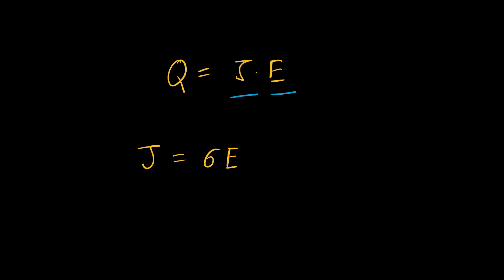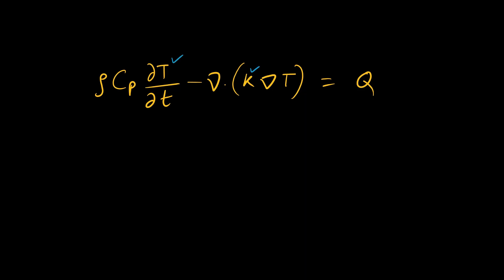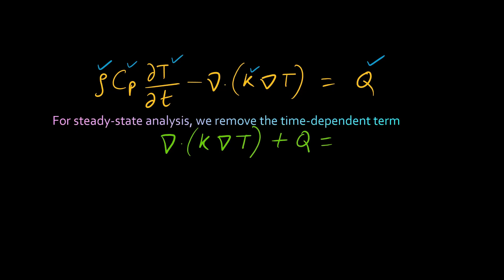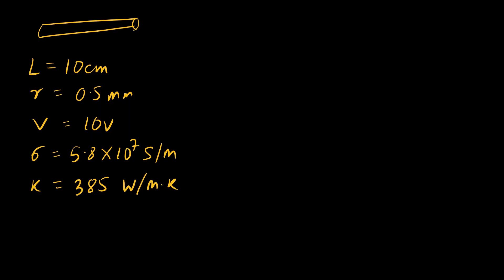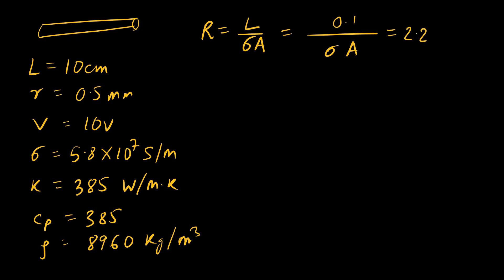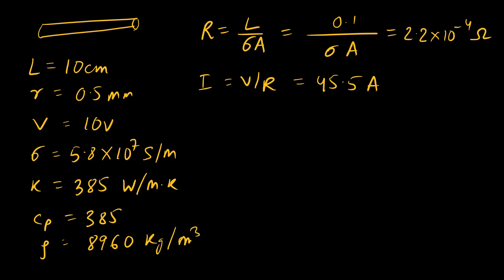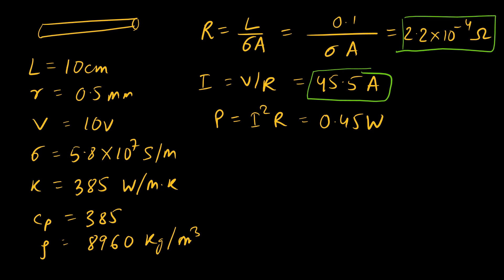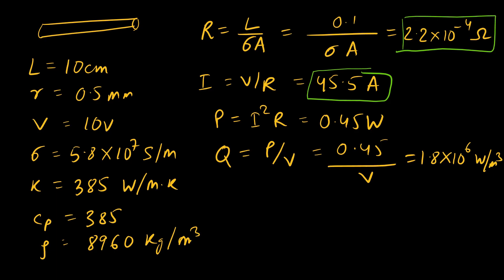Joule heating basics concepts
In this video, we will discuss about the basic concepts on joule heating.